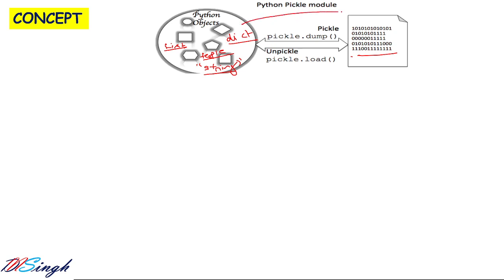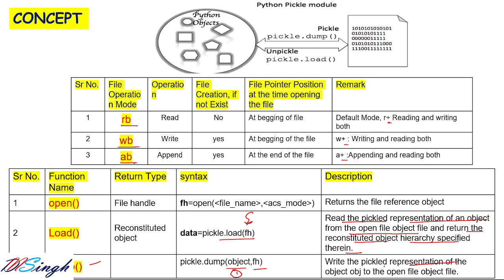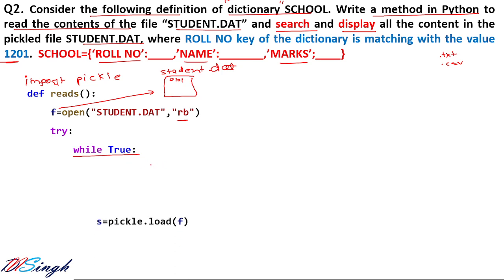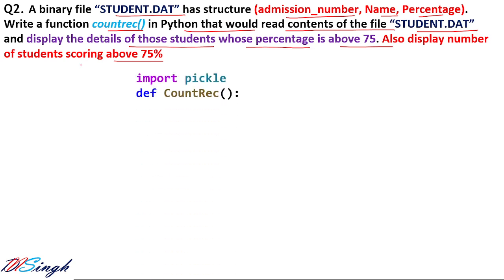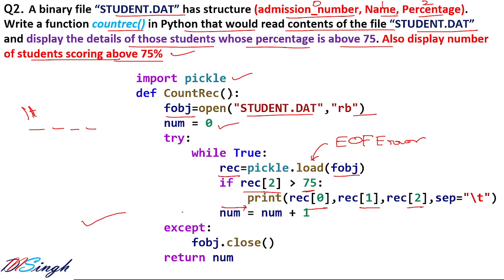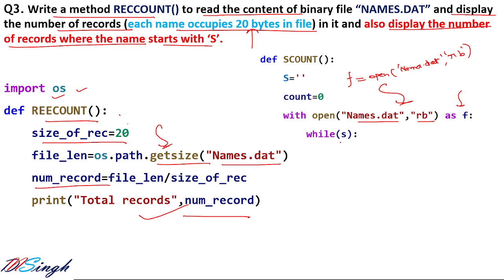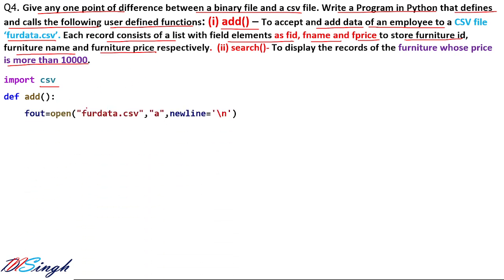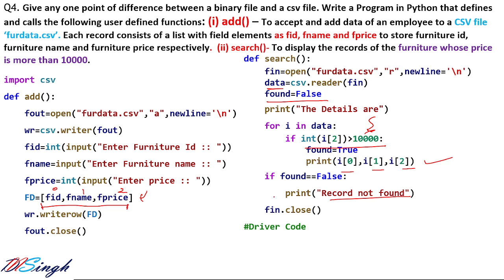Programing Questions On Binary File Handling Part-1